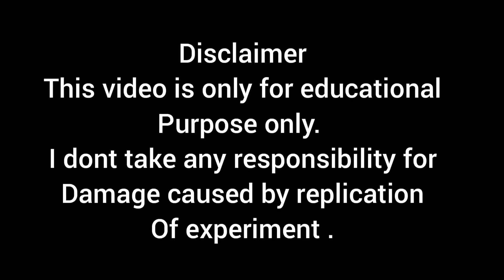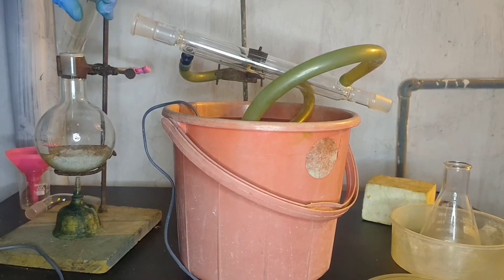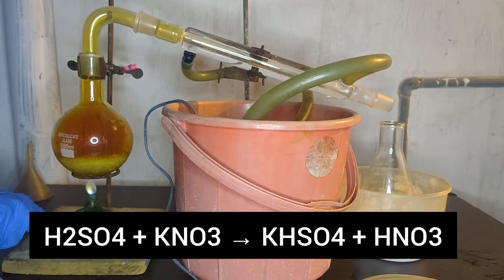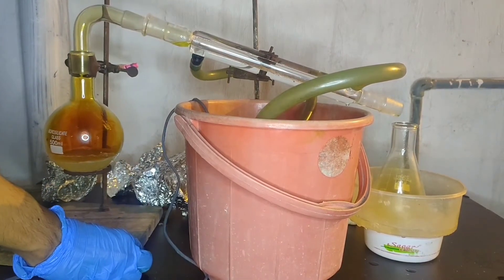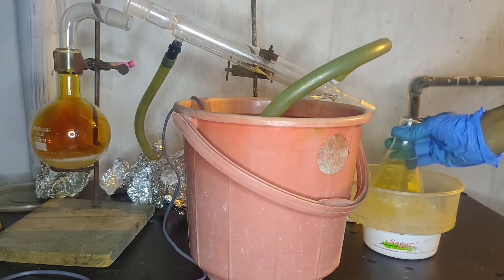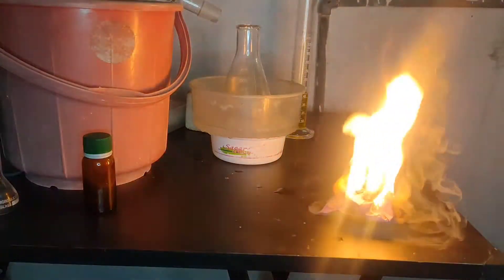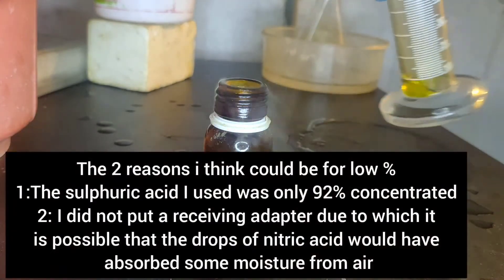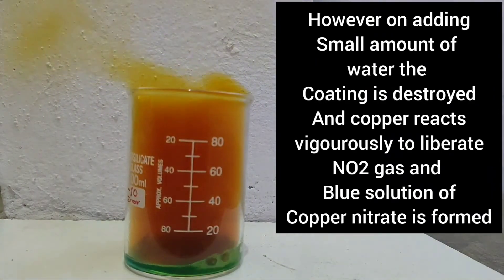How to make fuming Nitric Acid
0:00 disclaimer
0:05 Introduction
0:23 Chemicals Used
0:29 Preparation
3:25 Final Yield
3:52 Action on Nitrile gloves
4:31 Percentage of my Nitric Acid
5:13 Action on Copper Metal

The laboratory preparation of nitric acid typically involves the reaction of a nitrate salt with concentrated sulfuric acid, followed by distillation to obtain the nitric acid. The process can be summarized in the following steps:

A nitrate salt, such as sodium nitrate (NaNO3) or potassium nitrate (KNO3), is mixed with concentrated sulfuric acid (H2SO4) in a reaction vessel. The mixture is typically cooled during the addition of the nitrate salt to control the exothermic reaction.

The reaction between the nitrate salt and sulfuric acid produces nitric acid (HNO3), nitrogen dioxide gas (NO2), and water vapor (H2O): NaNO3 + H2SO4 → HNO3 + NaHSO4 2HNO3 → 2NO2 + H2O + O2

The nitrogen dioxide gas and water vapor are removed by passing the gas through a condenser or scrubber, which cools the gas and allows the water and nitrogen dioxide to condense and be collected separately.

The resulting nitric acid is typically concentrated and may need to be further purified or diluted before use.

It's important to note that the laboratory preparation of nitric acid can be dangerous and requires strict adherence to safety protocols. Concentrated sulfuric acid is highly corrosive and can cause severe burns or blindness if it comes into contact with skin or eyes. Nitrogen dioxide gas is toxic and can cause respiratory problems, so adequate ventilation and protective equipment must be used during the process.